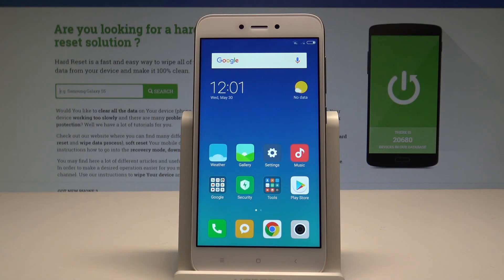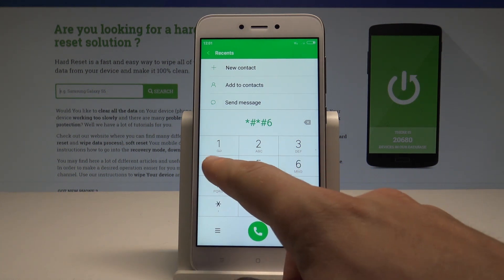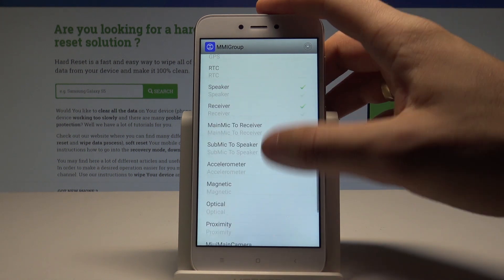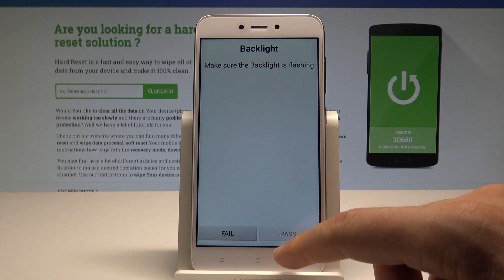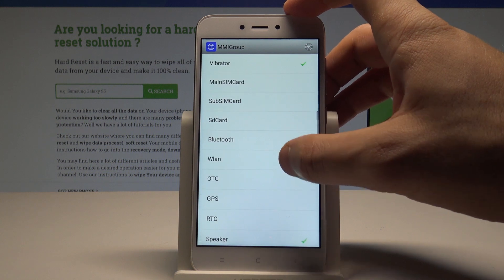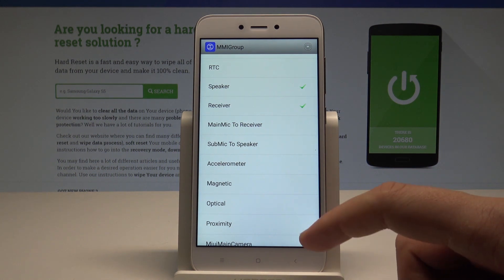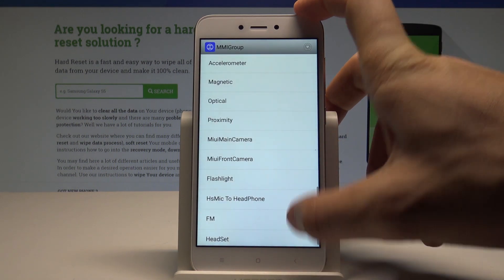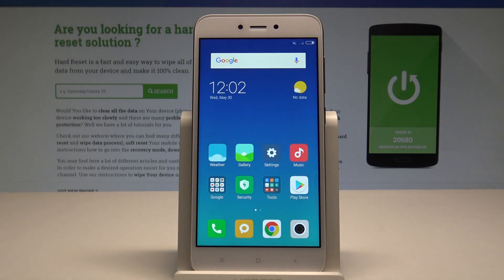How to Enter Test Mode in XIAOMI Redmi 5A - MMI Group Test Menu |HardReset.Info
How to open service mode in XIAOMI Redmi 5A? How to use service mode in XIAOMI Redmi 5A? How to enter service mode in XIAOMI Redmi 5A? How to open test mode in XIAOMI Redmi 5A?

Use secret code in order to open the XIAOMI Redmi 5A Test Mode. Here you can test the hardware keys method.